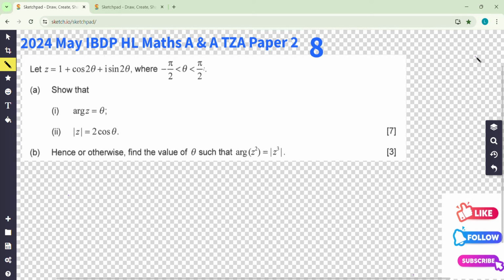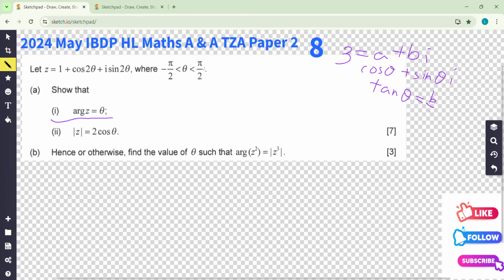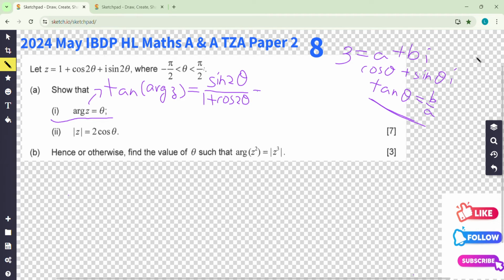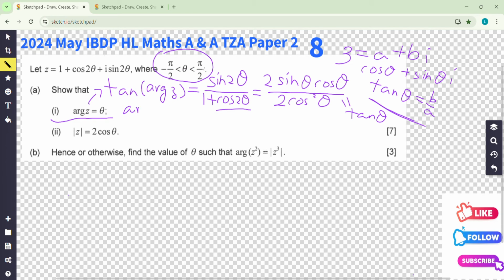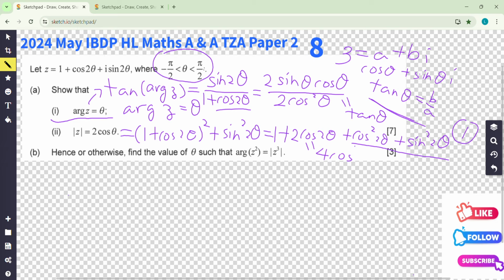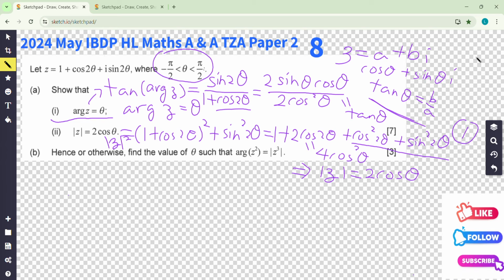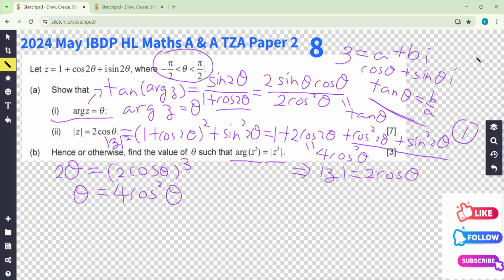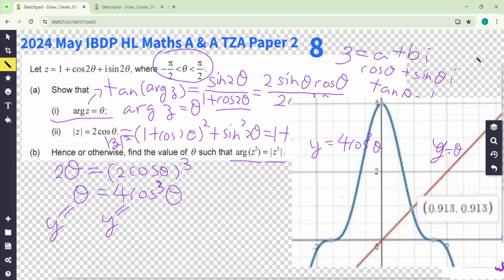2024 May IBDP HL Maths AA TZA Paper 2 Q8